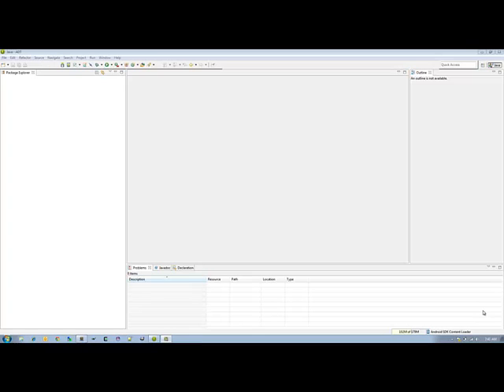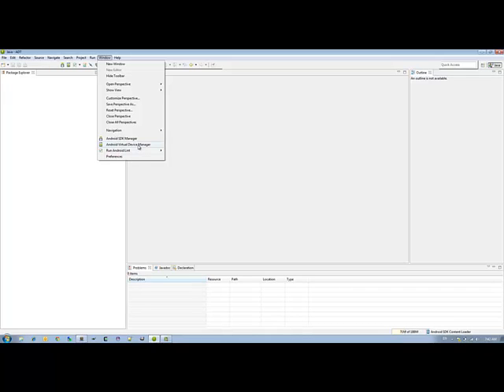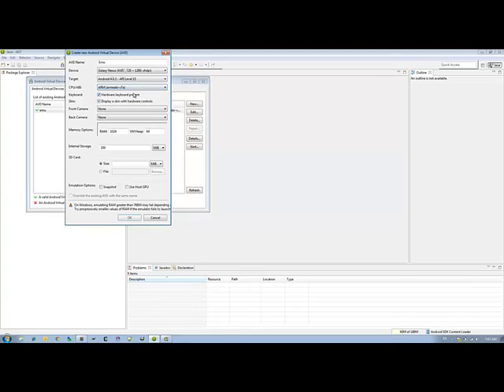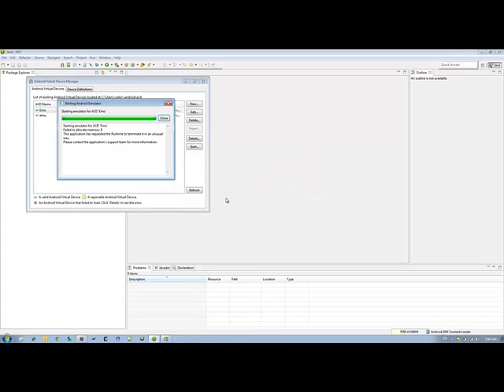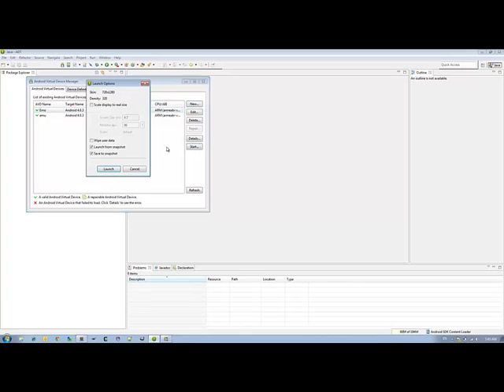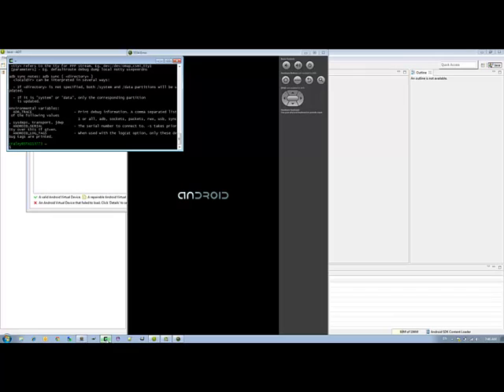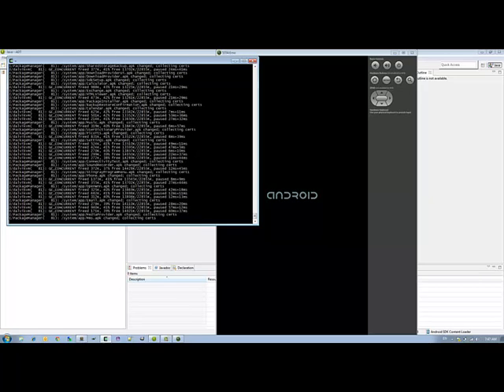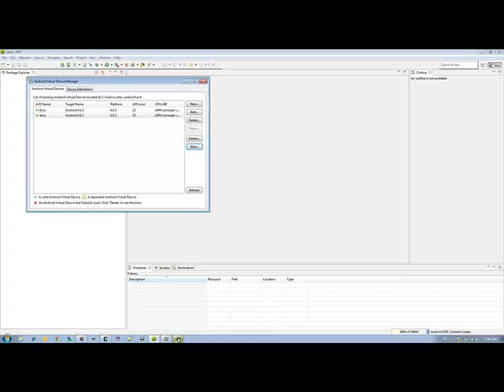Part 3: How to create an Android Emulator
Part 3 of 4 in Setting up your Android Dev Env. This video walks you through the process of creating an Android Emulator with Eclipse.